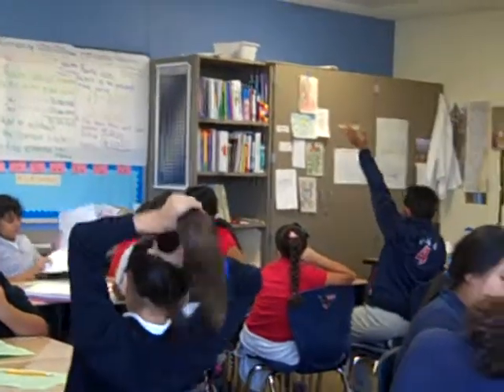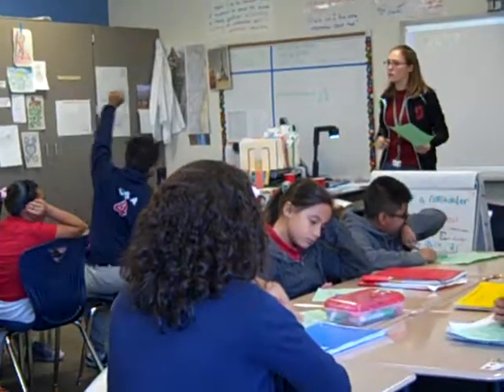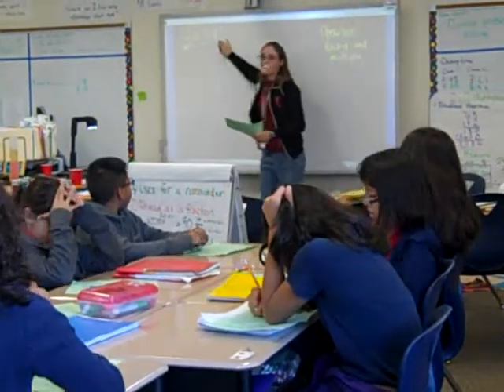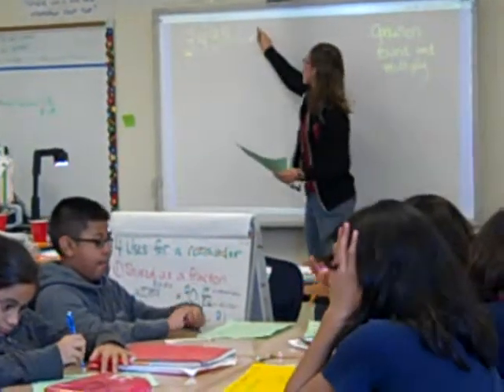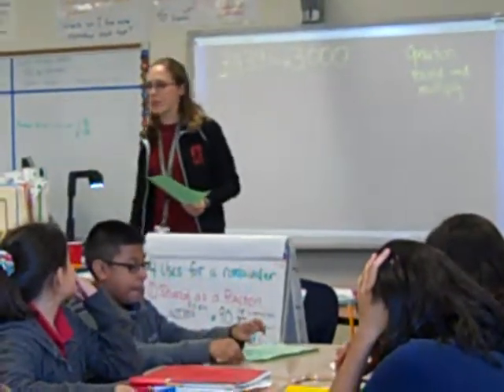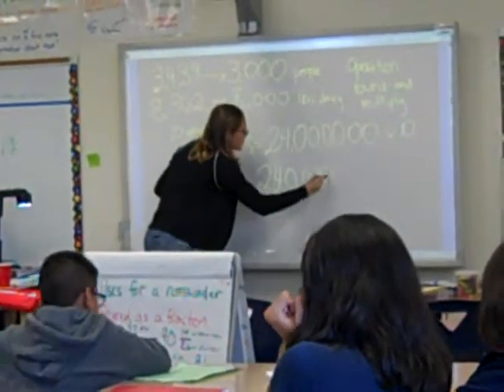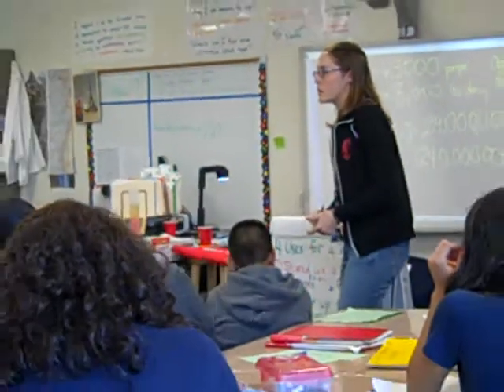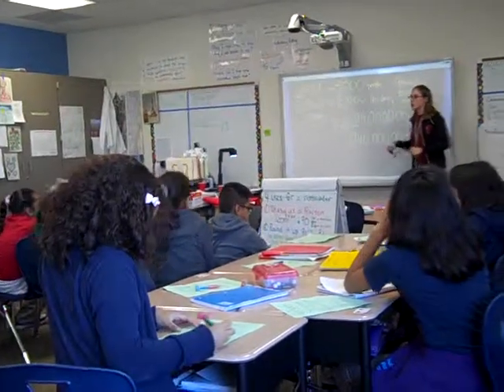5th grade Math Sample 1